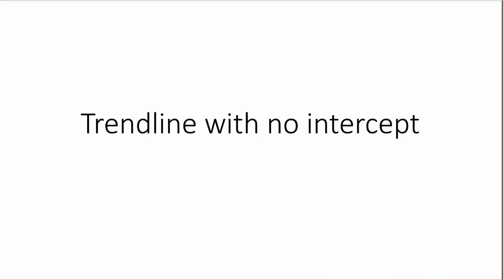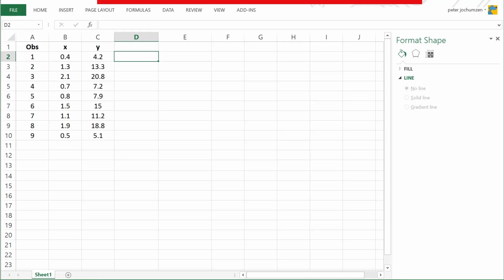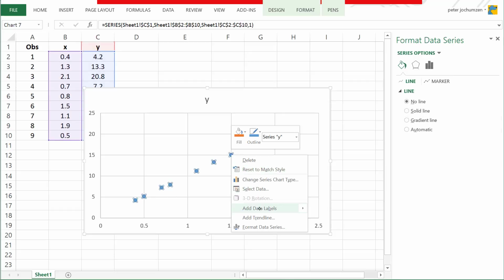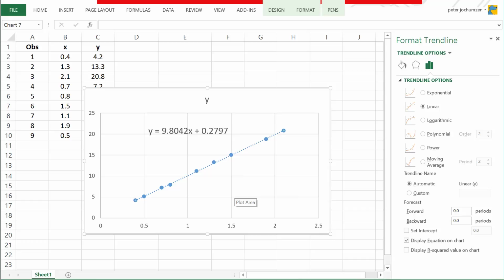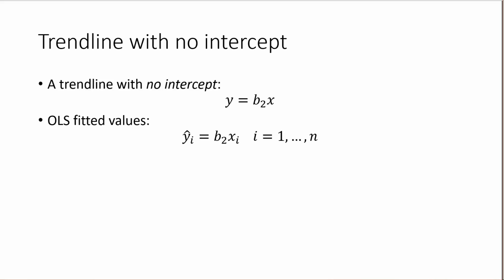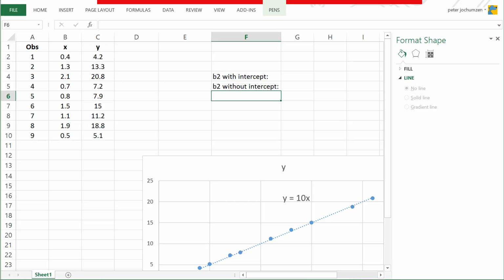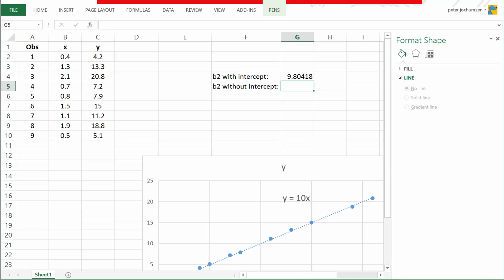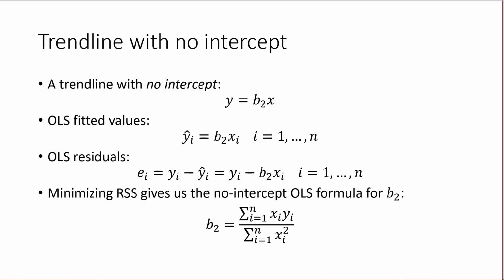Trendline with no intercept